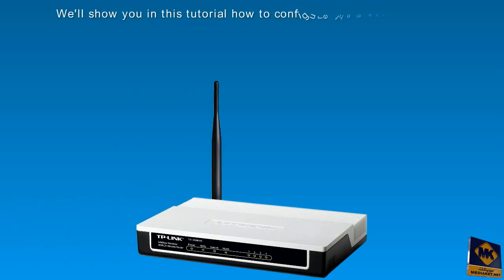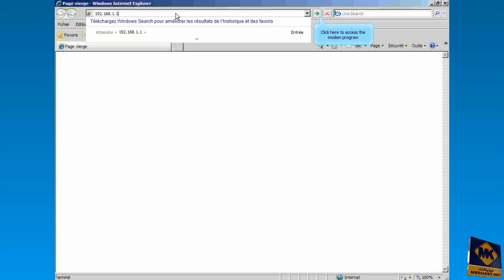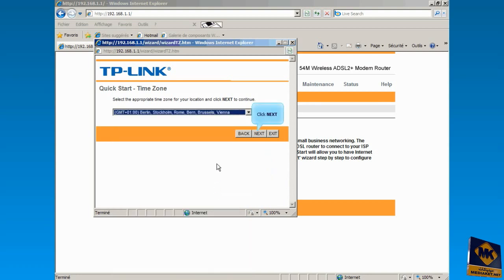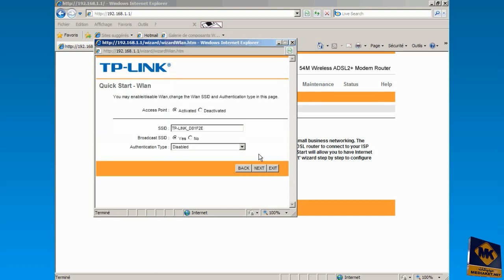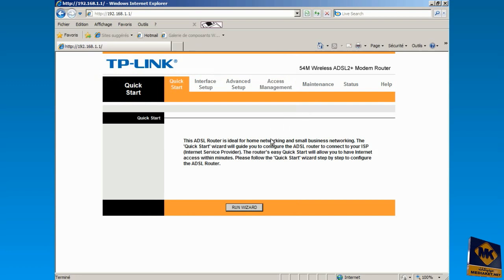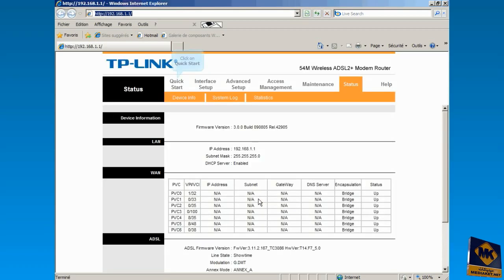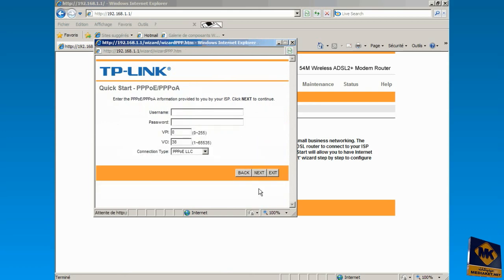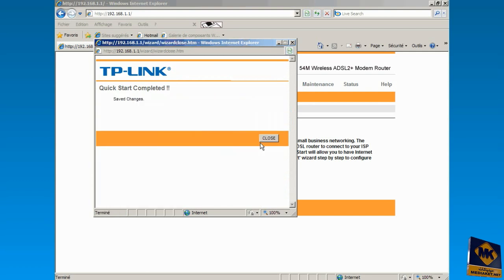TP-LINK TD-W8901G modem router - Configuration as bridge, as router and secure the wireless Network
TP-LINK TD-W8901G - configuration procedure, step by step, by video in less than 4 minutes, as a Bridge, as a Router and how to secure the wireless Network.